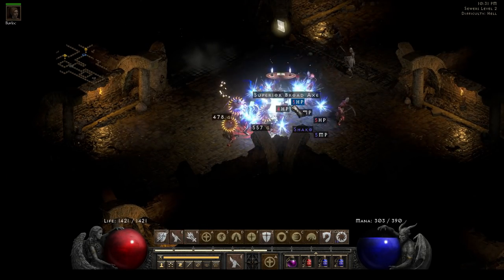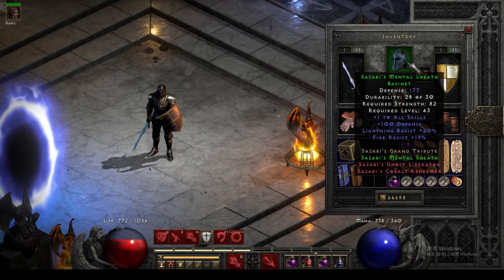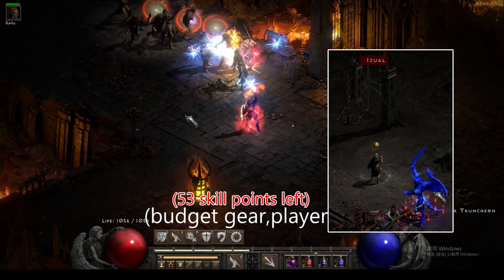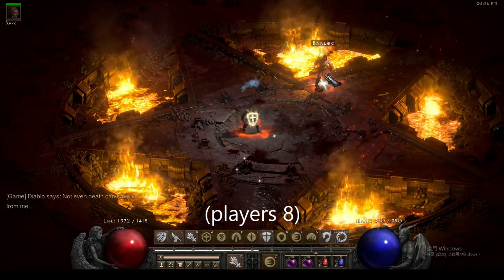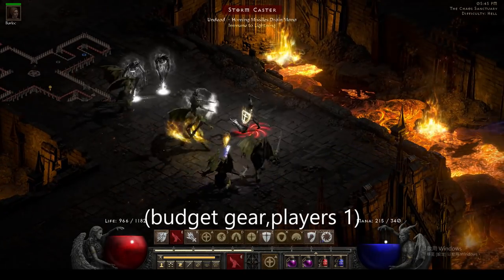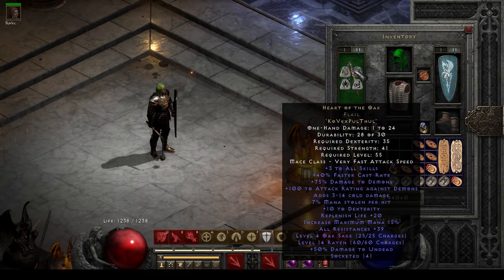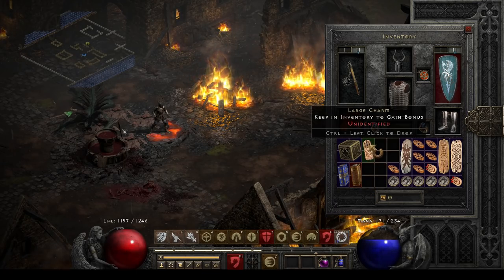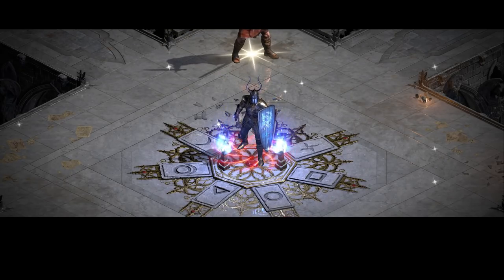FoHdin the BEST ladder season 1 character! Fist of Heavens Guide (Patch 2.4 ) Diablo 2 Resurrected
This is my favorite new 2.4 build so far.
Can't wait to share some thoughts with you.
Def worth trying this build when ladder comes!

If you want to try this build offline,
This is my single player FoHdin save file:
Extract the files into your D2R save folder
(usually: C:\Users\User\Saved Games\Diablo II Resurrected)

0:00 Intro
1:00 Budget gear chaos with 53 skill point unused
3:09 Holy bolt/Fist vs Diablo
3:27 Why max prayer, Holy bolt healing
4:44 Where to put the left skill points
6:10 Better gear chaos players5
6:56 Uber tristram
7:35 Conclusion